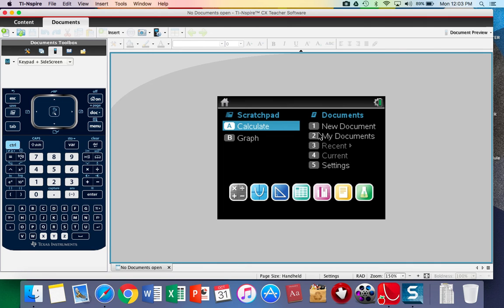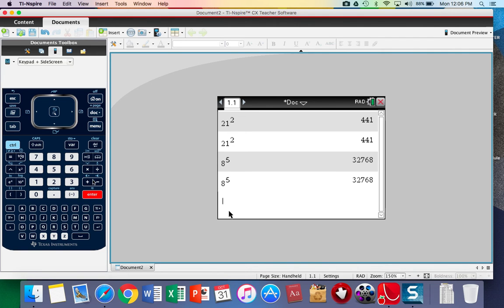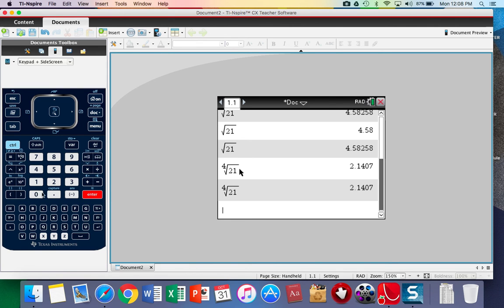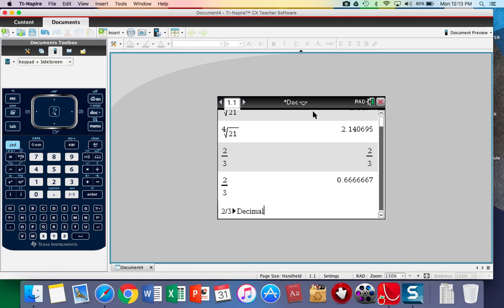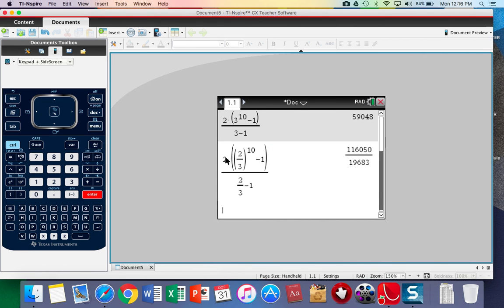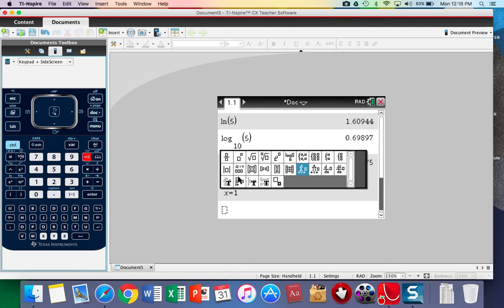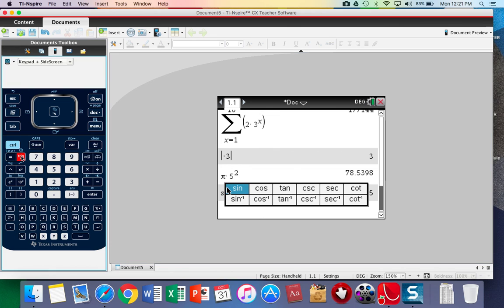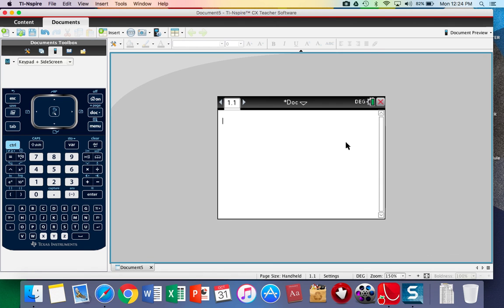TI Nspire CX Basics